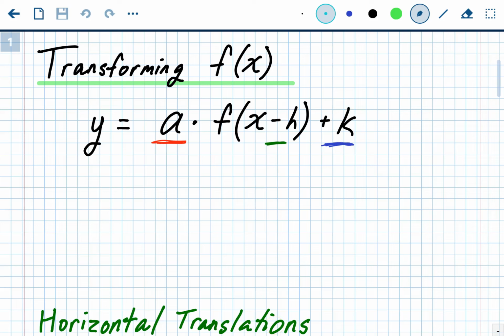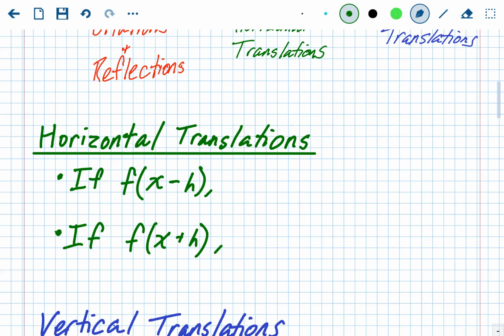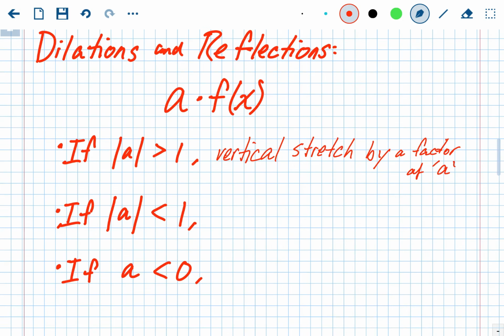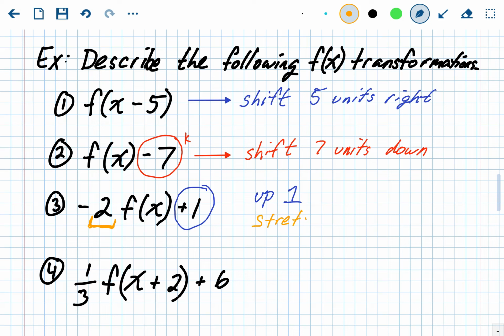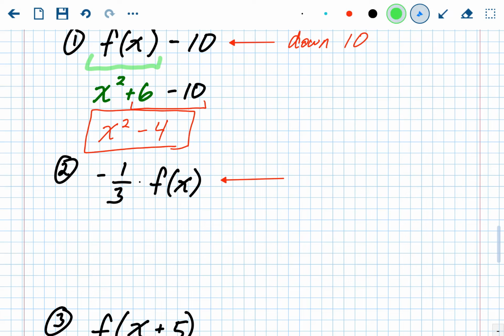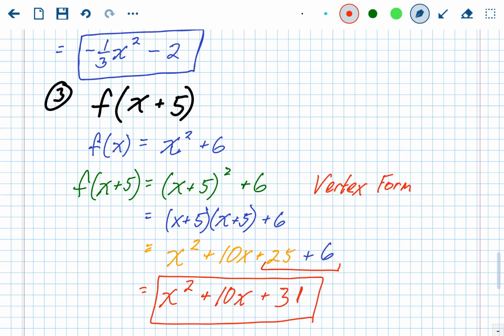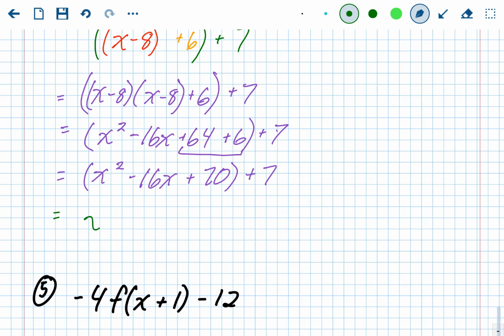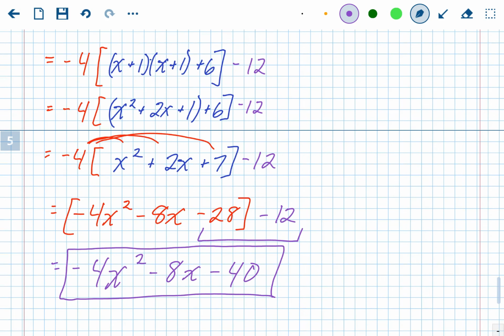H/A1 - Transforming Functions 2